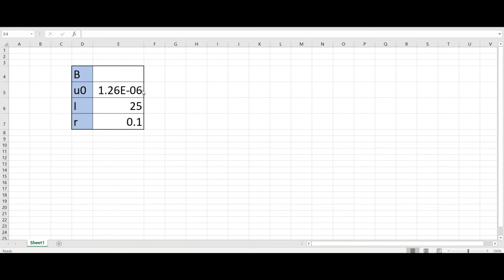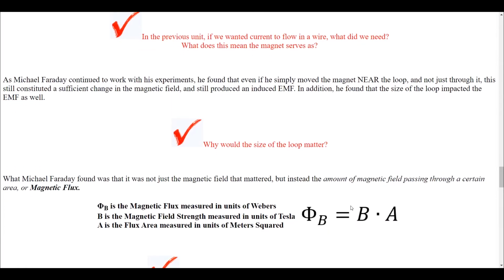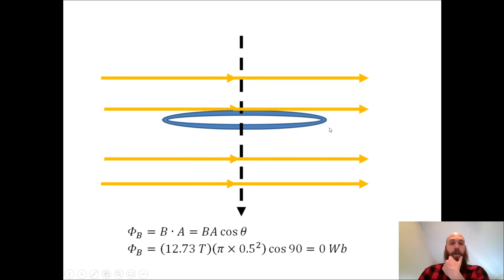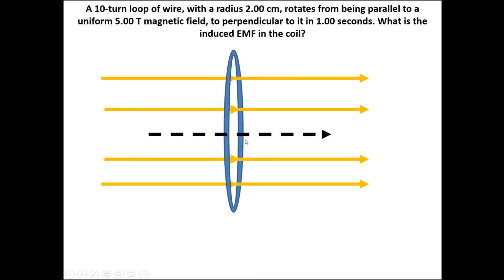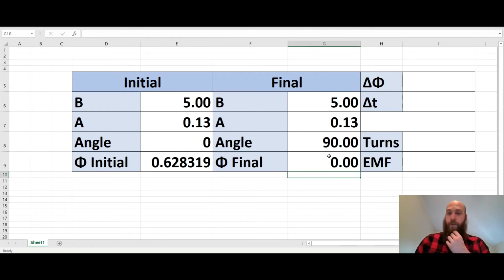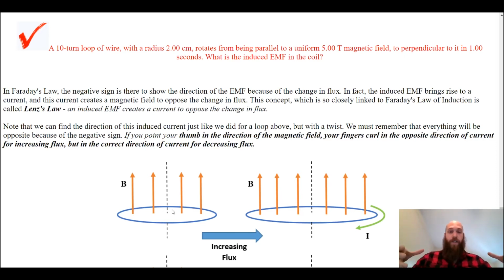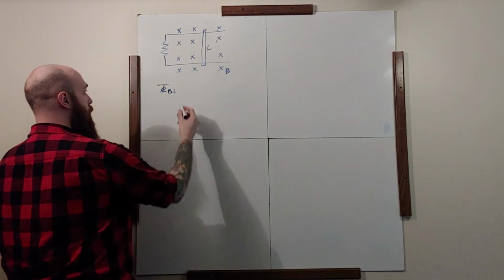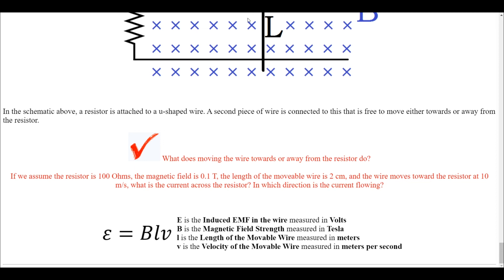MGN 2.2 - Magnetic Flux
Hey gang! In this video, the sixth in my physics-at-a-distance series I'll be covering Magnetic Flux. By the end of this video, you will be able to calculate Magnetic Flux, calculate an EMF from Faraday's Law and find the directionality of induced current from Lenz's Law.